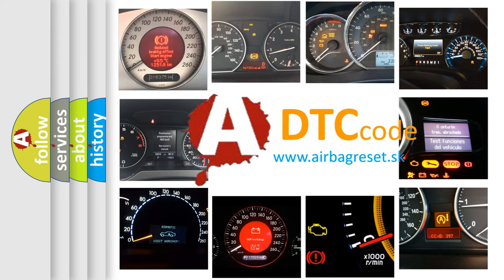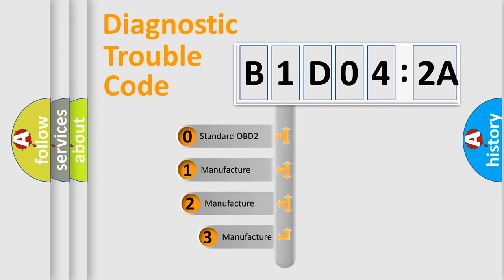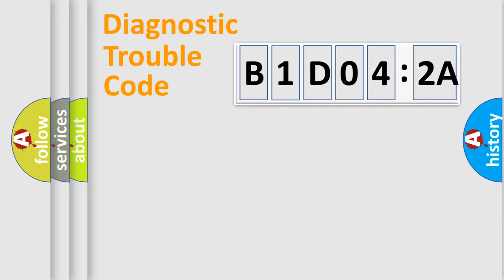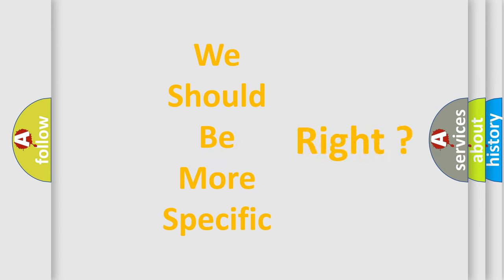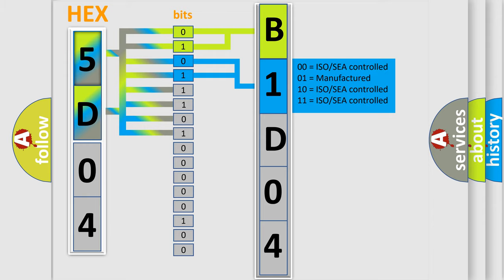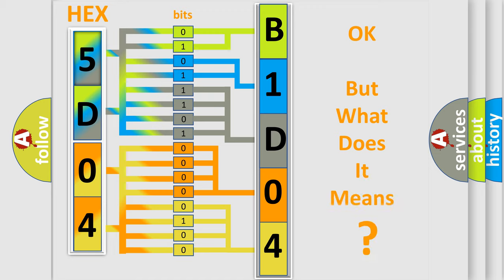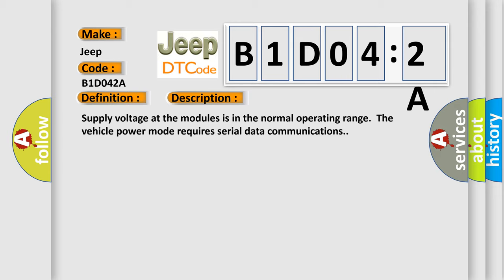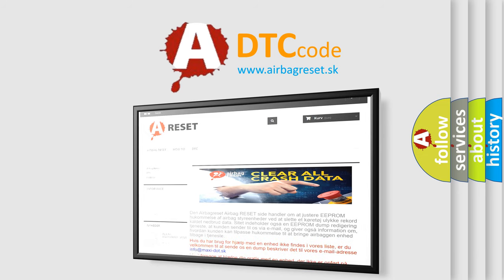DTC Jeep B1D04-2A Short Explanation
Contents:
0:21 Basic DTC analysis according to OBD2 protocol standard.
1:48 Insight into programming
2:58 A diagnostically understandable description of the Diagnostic Trouble Code
3:05 Basic error definition

Make:
Jeep
Code:
B1D04 2A
Definition:
Controller Area Network (CAN) Bus Communication
Description: